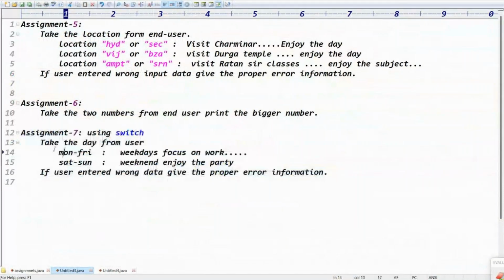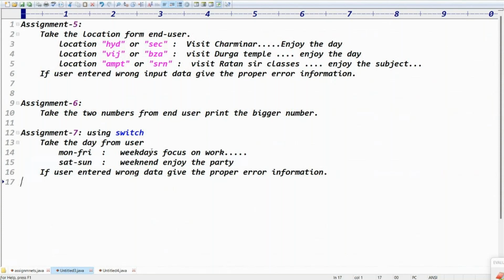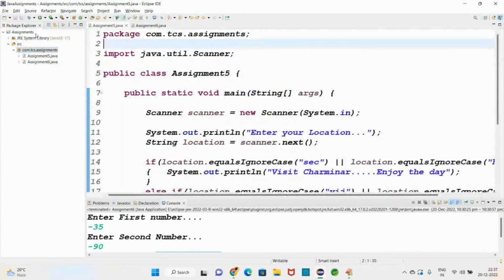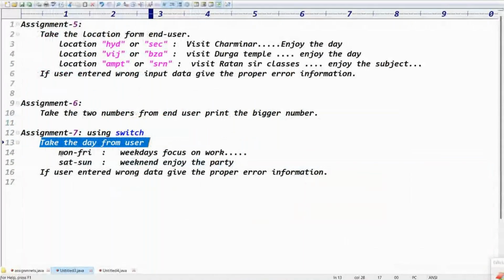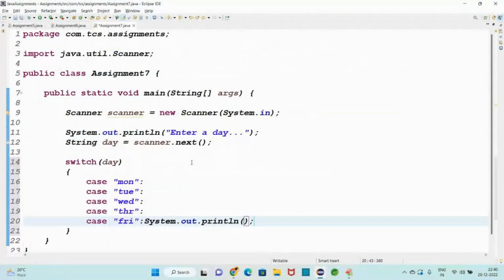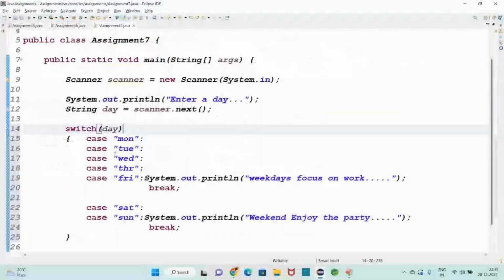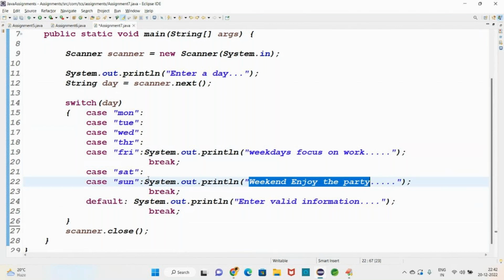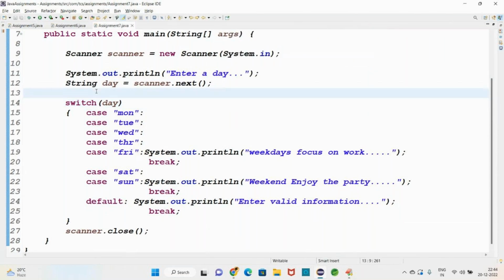Assignment-7 || COREJAVA || day check using switch || MR. RATAN SIR